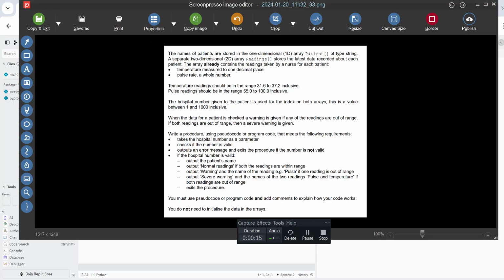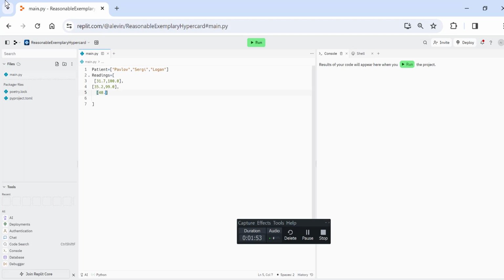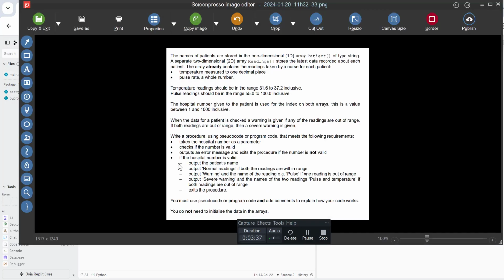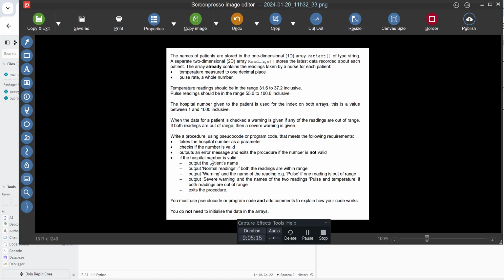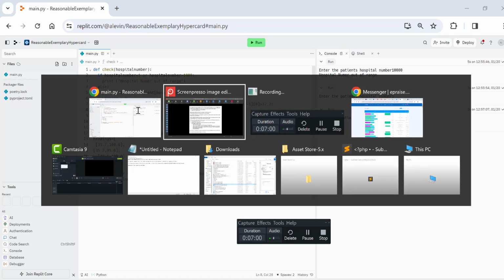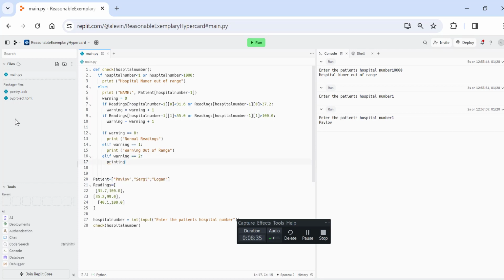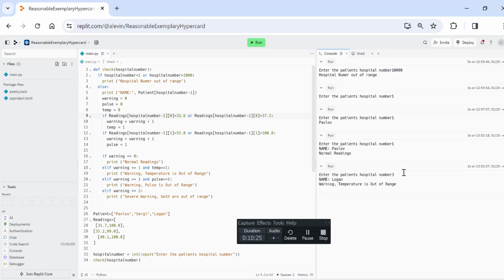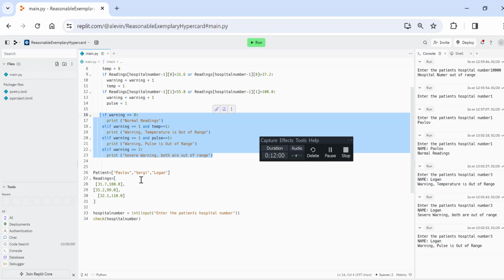CIE 0478 Procedure 15 mark question